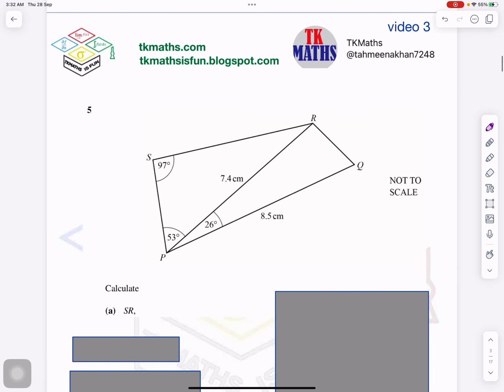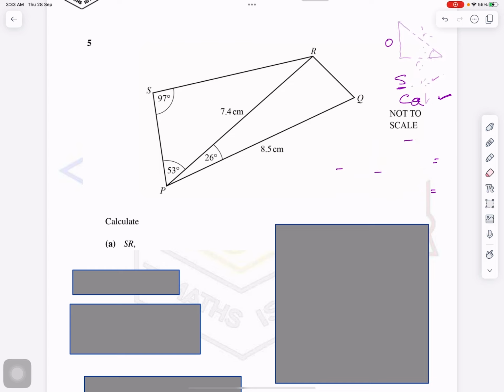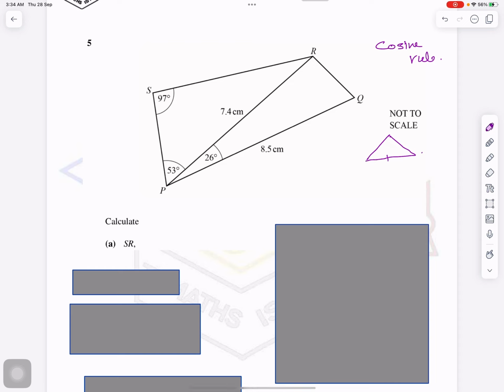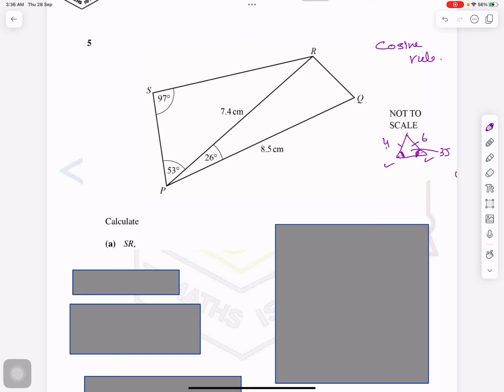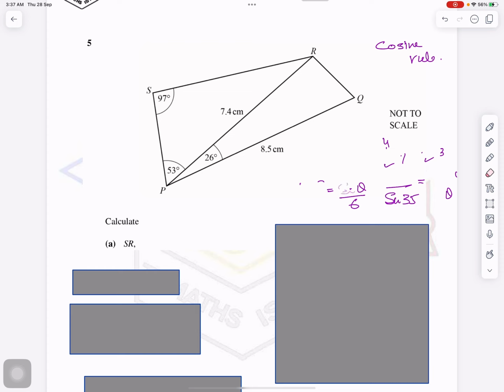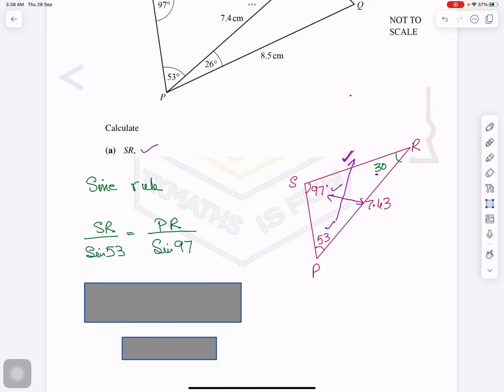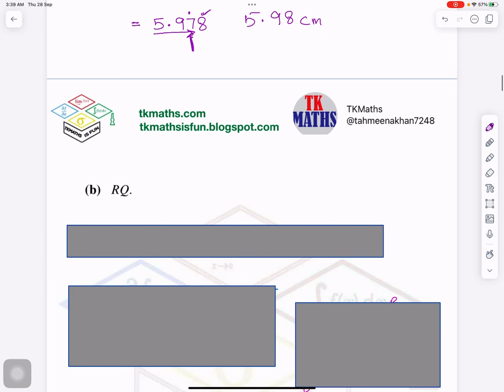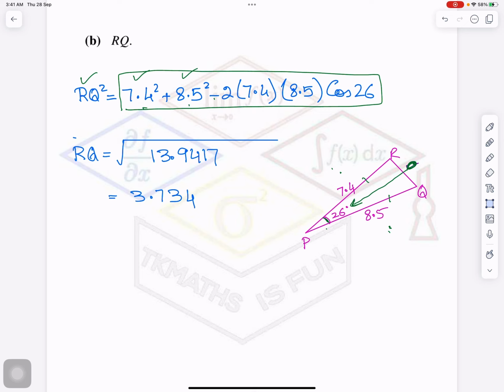'TKMaths O Level Math Trignometry